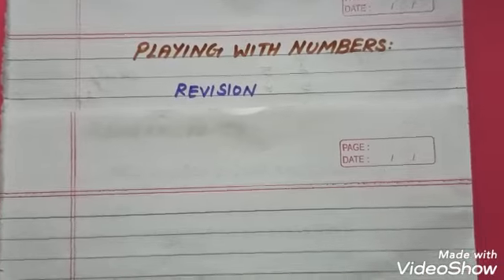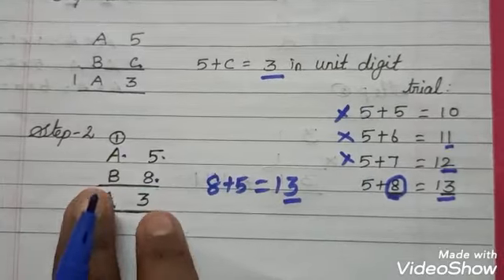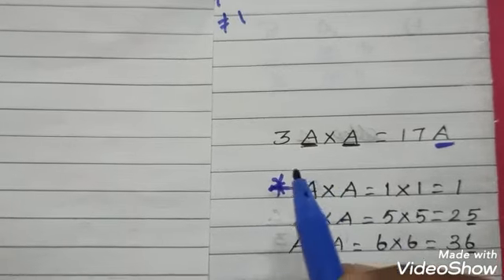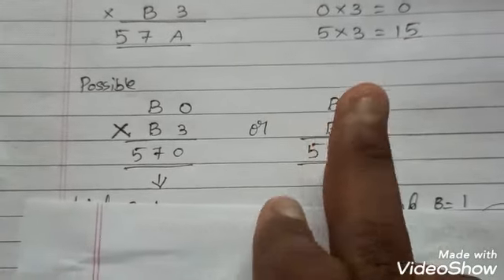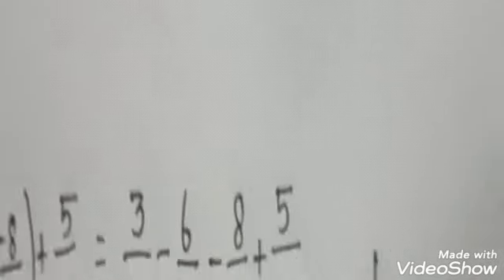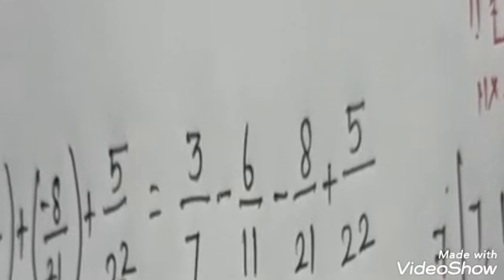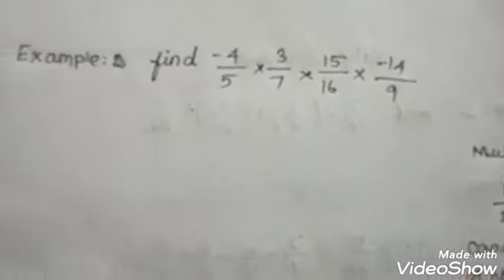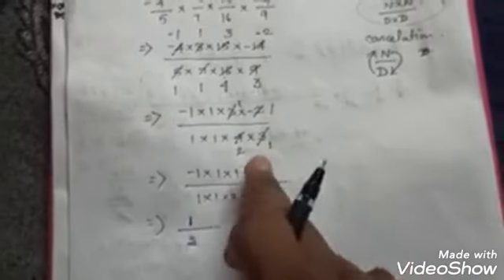GRADE 8 STATE BOARD PLAYING WITH NUMBERS REVISION & RATIONAL NUMBERS PART 2